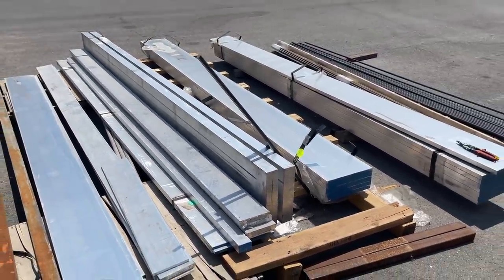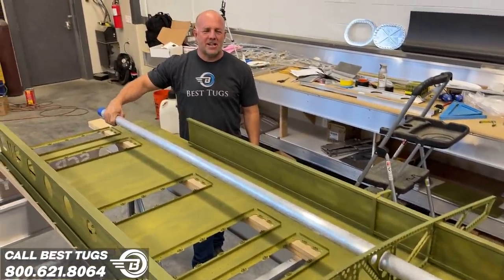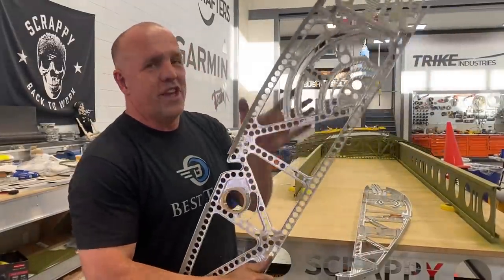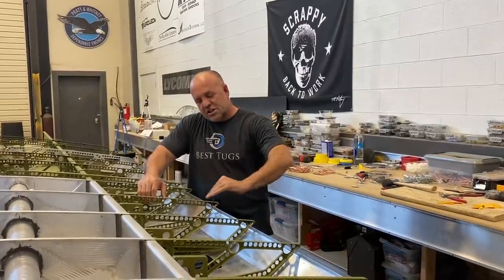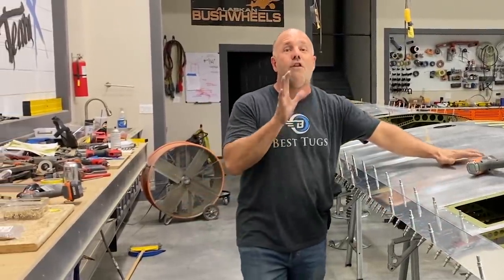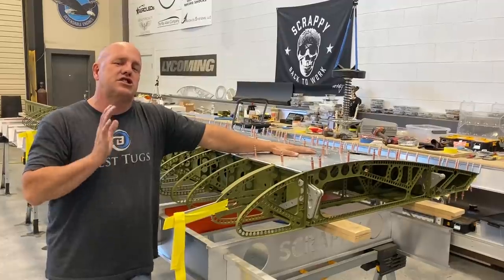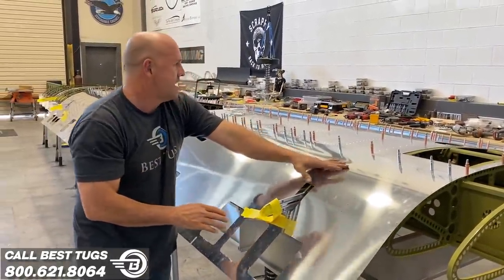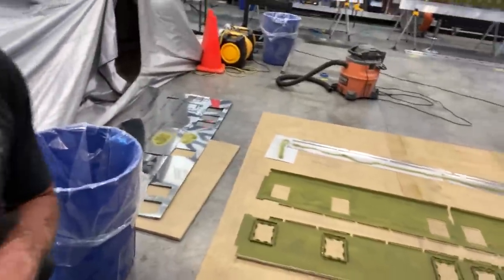I'm skinning my wings, one step closer 🤠 | Scrappy #58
One step closer, Ron helps me get my wing skins riveted to my one of a kind wings for Scrappy. Lots of work and montages, enjoy 🤠.